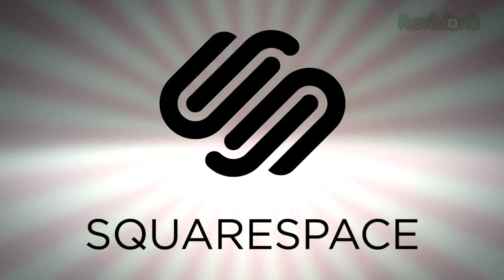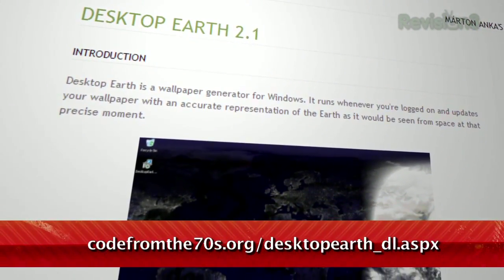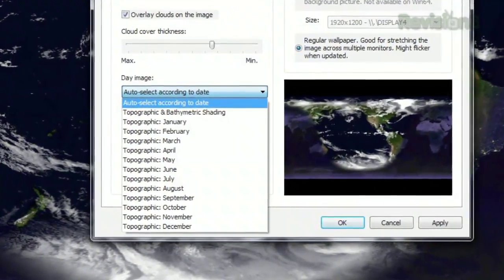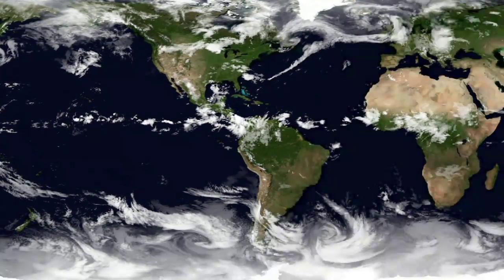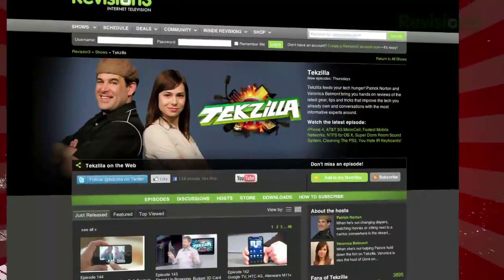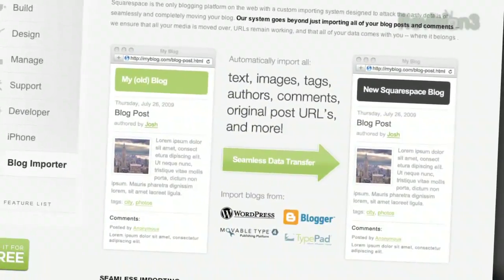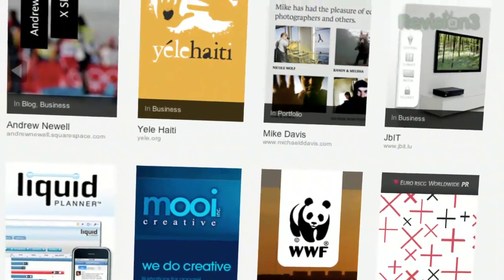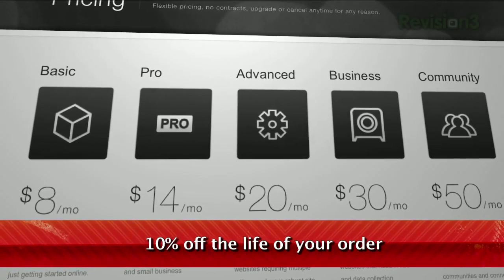Easily Display a LIVE-Updating Desktop Background! - Tekzilla Daily Tip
Looking for a more dynamic desktop image? Try out Desktop Earth, which displays a live-updating, current view of the Earth from space. Veronica shows you how it works on today's Tekzilla Daily.